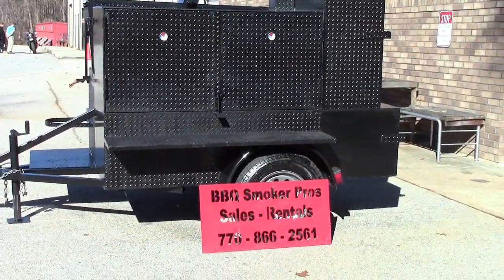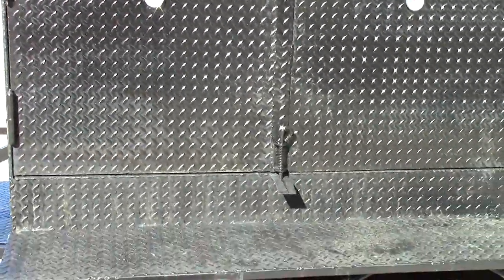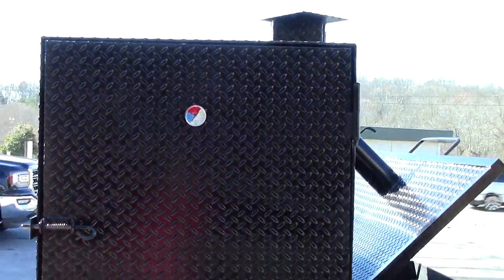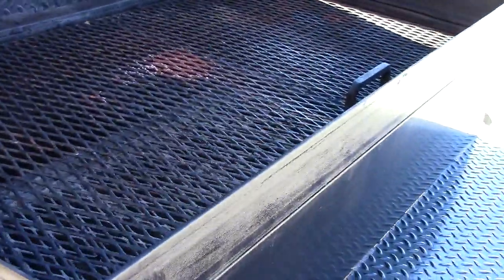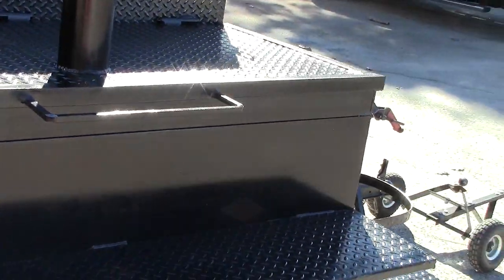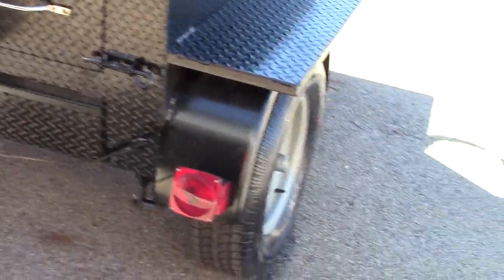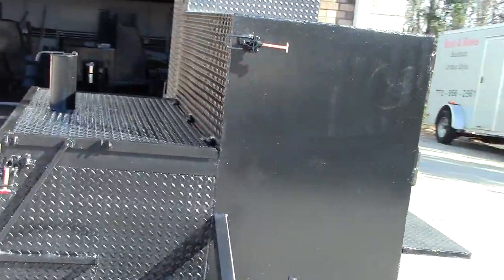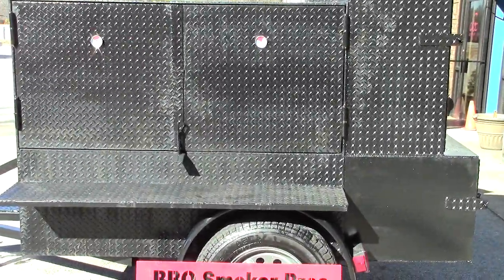SmokeHouse BBQ Smoker Trailer Catering Grill Football Party FOR SALE Food Truck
Buy Sell or Rentals Smoker BBQ Smoker Catering Business Restaurant Grill Football Tailgate BBQ Pit Rentals

Corporate events
Business luncheons
Weddings
Graduations
School functions
Personal celebrations

Delivery Available

Upgrade Rims
We have them in stock - call today Braselton BBQ Smokers GA
Corporate events
Business luncheons
Weddings
Graduations
School functions
Personal celebrations